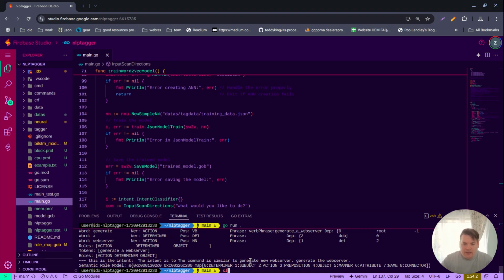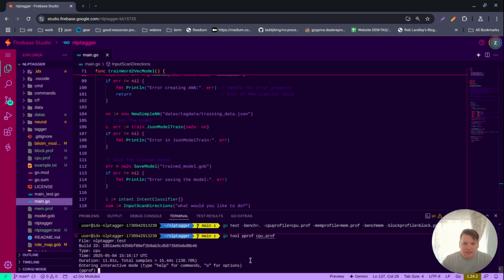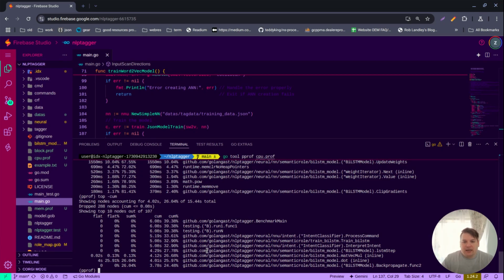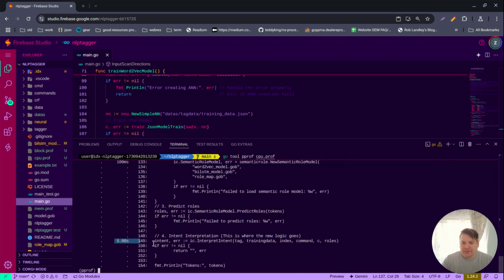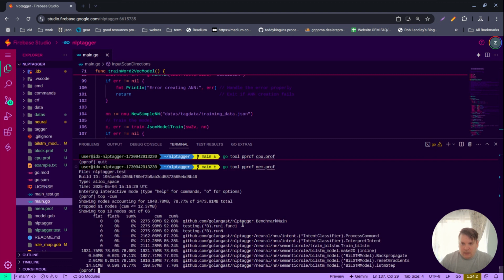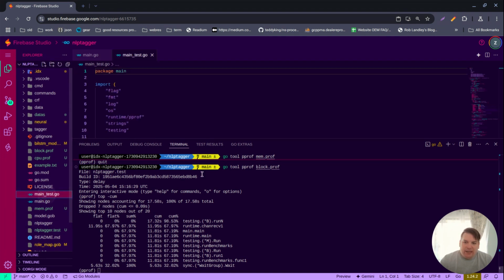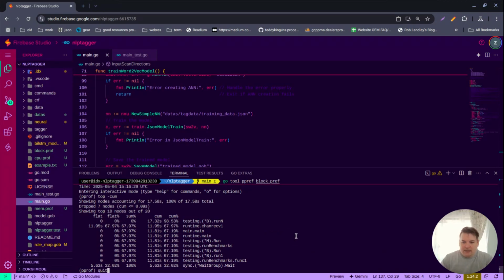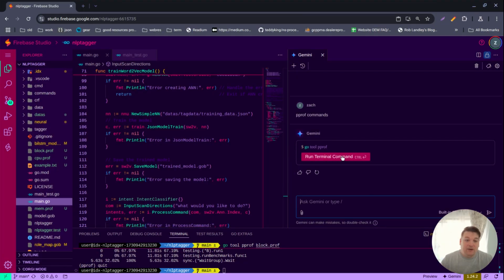explaining Go testing and my nlptagger program and why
go test -bench=. -cpuprofile=cpu.prof -memprofile=mem.prof -benchmem -blockprofile=block.prof